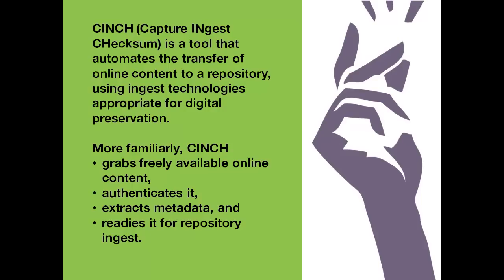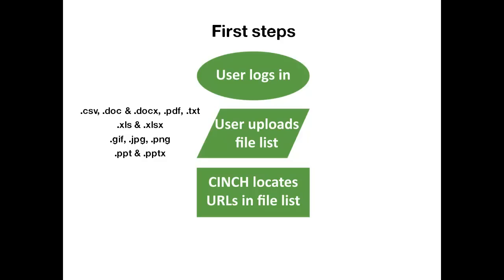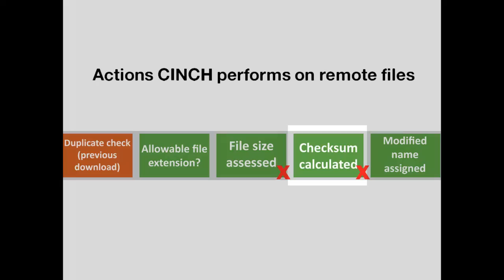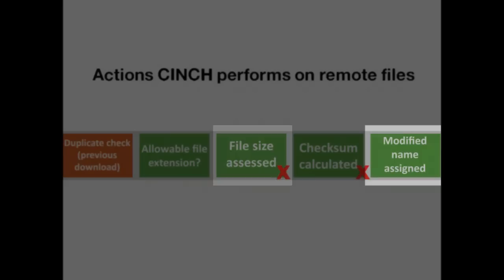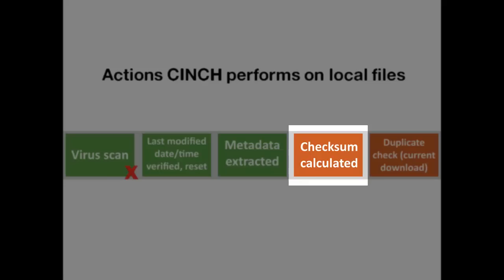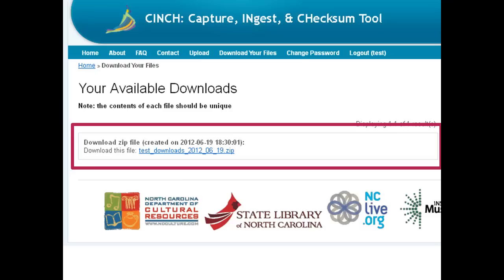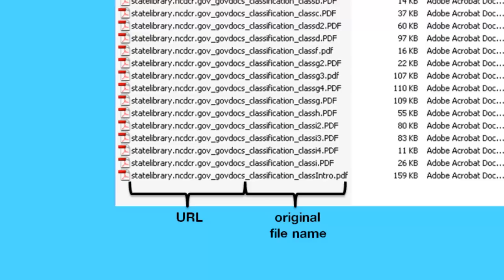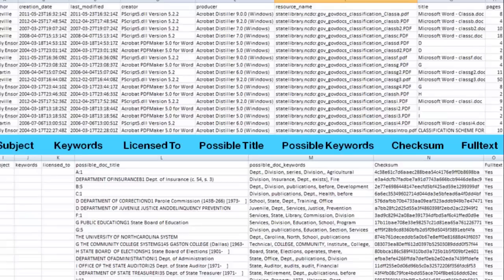Introduction to CINCH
A short tutorial that introduces CINCH, the Capture, INgest, CHecksum tool developed by the State Library of North Carolina to help libraries and archives collect and process born-digital files on the internet in accordance with digital preservation best practices.

Development of CINCH was funded by an Institute of Museum and Library Services Sparks! Ignition grant.